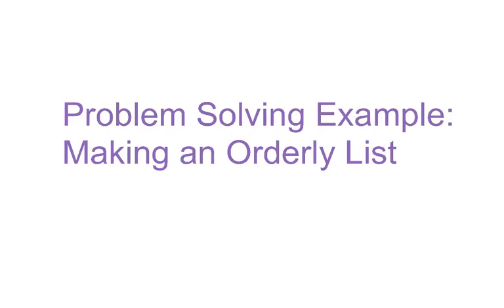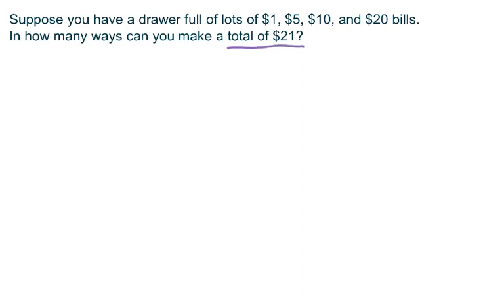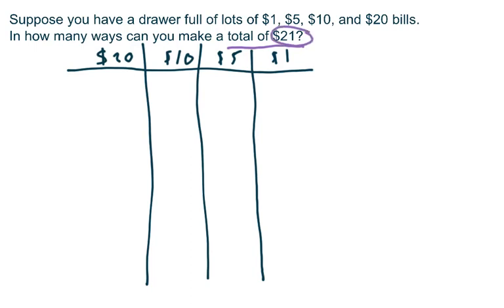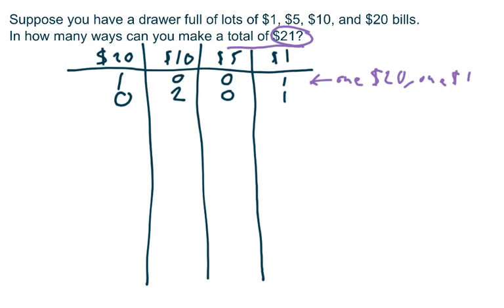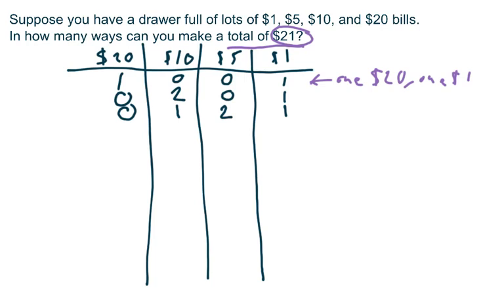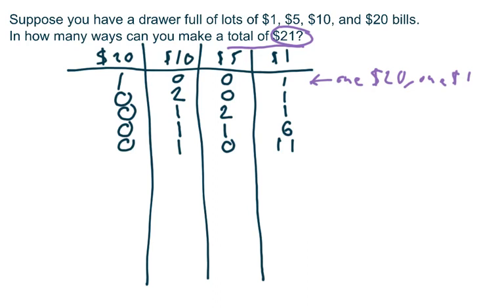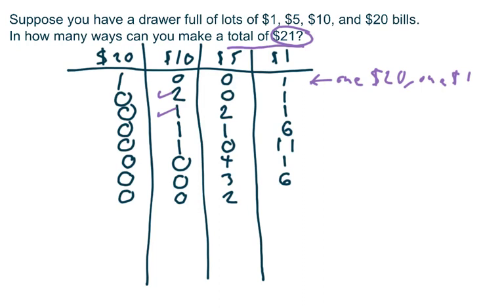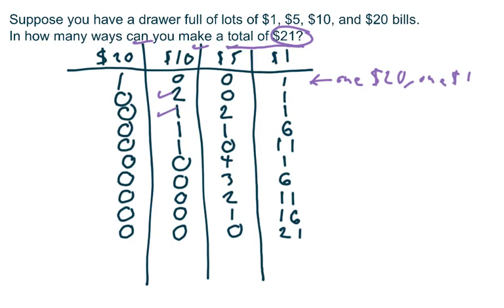Problem Solving Example: Make an Orderly List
This is problem solving example that uses the technique of making an orderly list. This is one of the techniques suggested by Georg Polya.